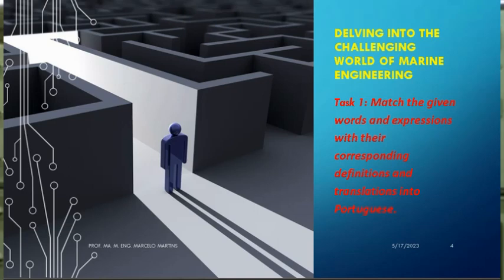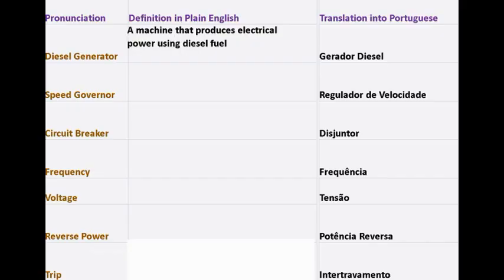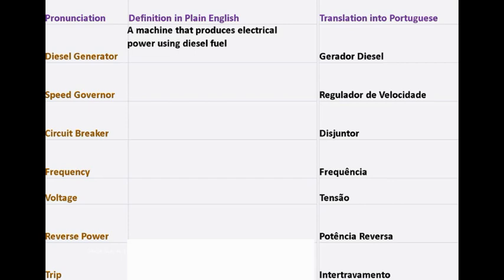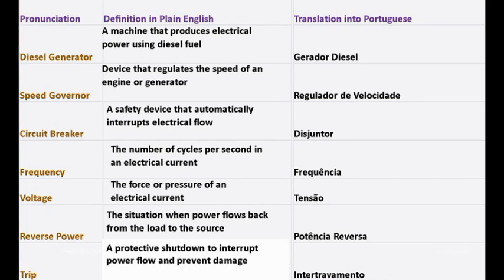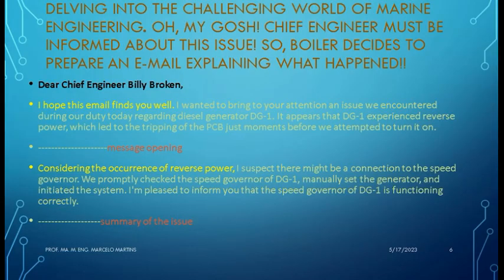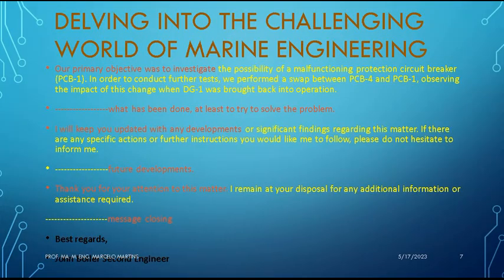Delving into the Challenging World of Marine Engineering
In this Marine Engineering first video, we're going to take a look at the basics of marine engineering. We're going to cover topics like hull design, boatbuilding, marine engines, and more. If you're interested in learning about marine engineering, this video is for you! By the end of this video, you'll have a good understanding of the basics of marine engineering and will be ready to start your career in marine engineering!